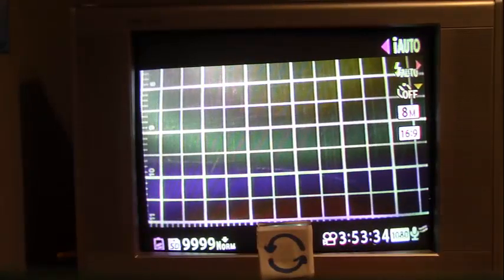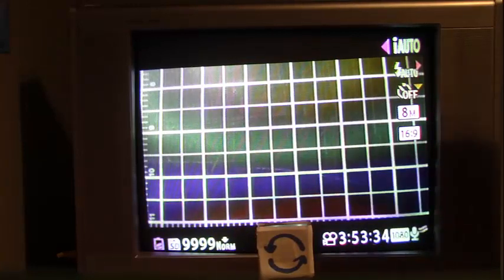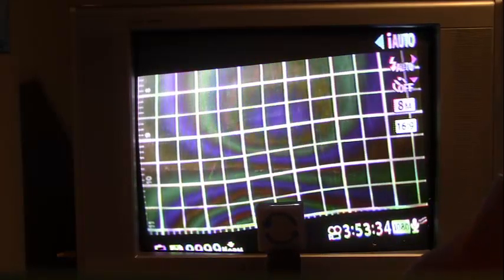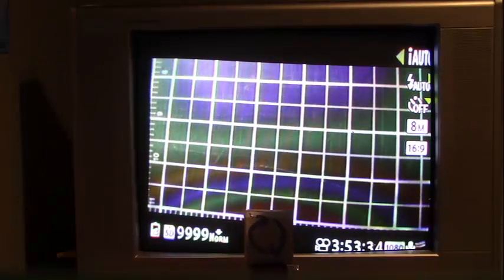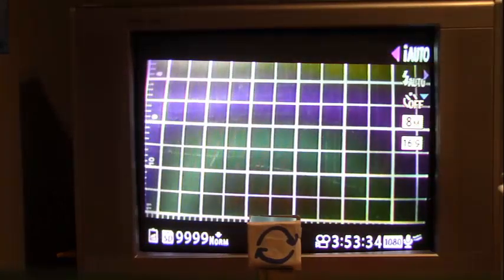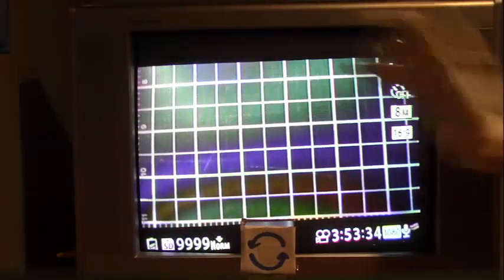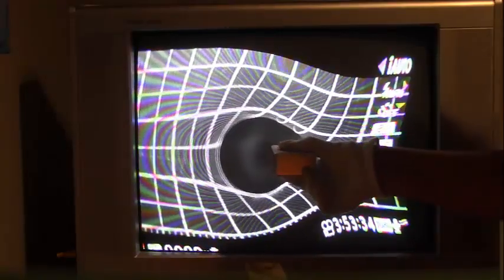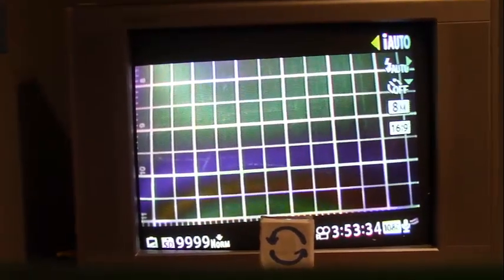On Clockwise and Counterclockwise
This video is a replication of Ken Wheeler's CRT experiment. In this video I dispel any confusion about clockwise and counter-clockwise spin on the magnet.  Clockwise and counter-clockwise spin is an illusion of perspective. Like a spinning gyroscope, the flywheel looks like it is spinning one way (clockwise) when looking from one side and the other way (counter-clockwise) when looking from the other side.  In reality, the flywheel is only spinning one way. The same is true with the magnet.